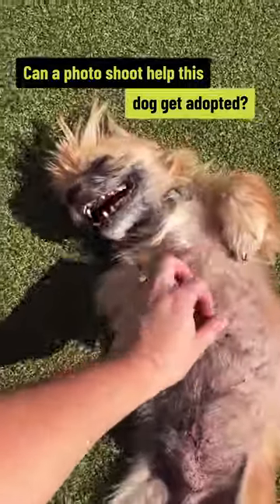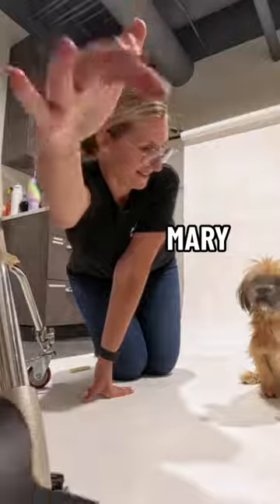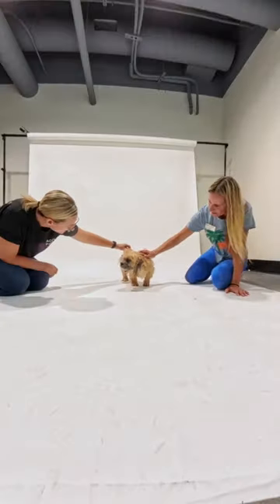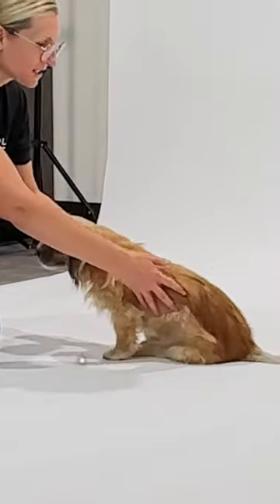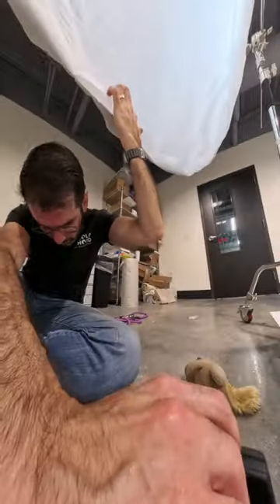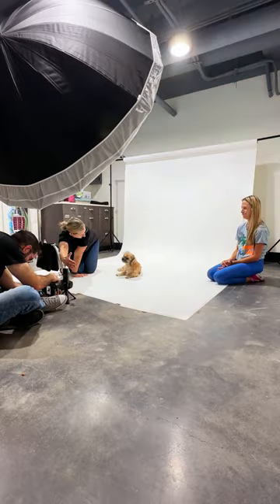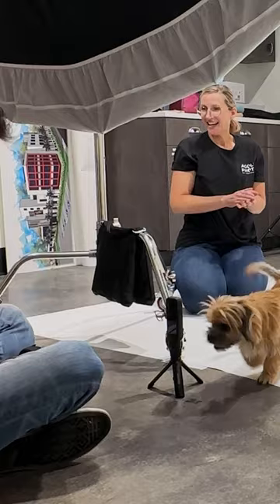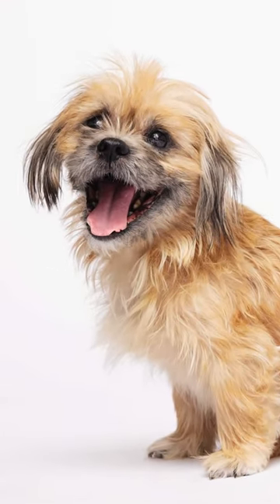Camilo's modeling career is taking off! Watch as he serves pawsome poses for his adoption profile.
ATTN: is a media company that breaks down important societal topics and conversations into digestible, entertaining videos and series across all platforms.